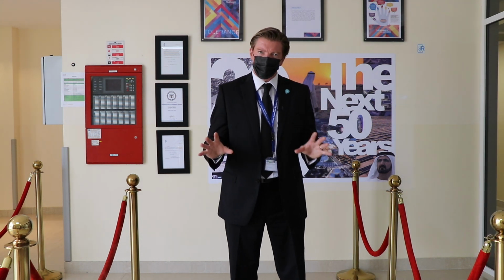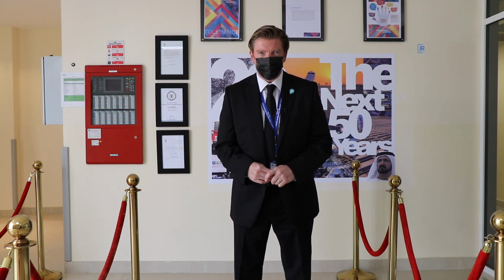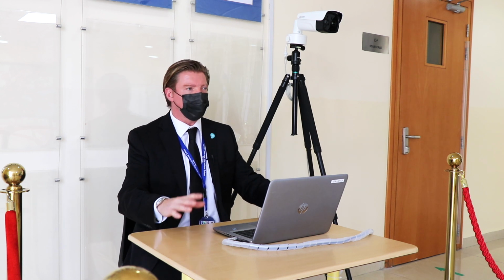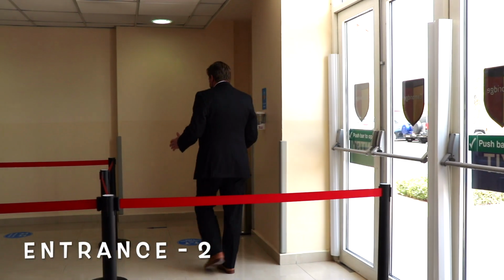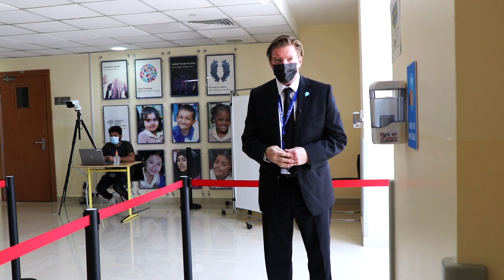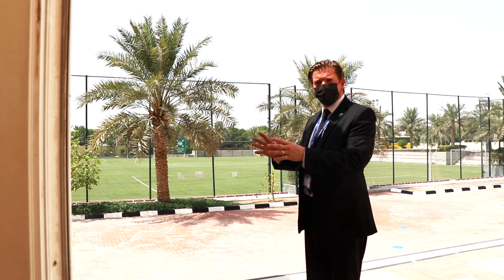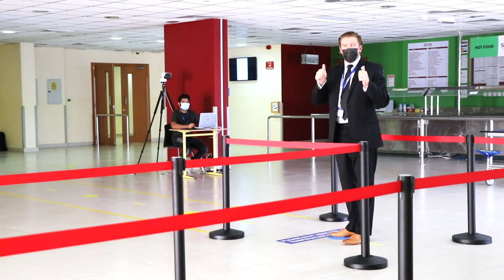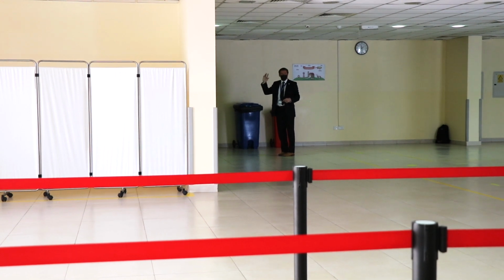School Reopening Plan